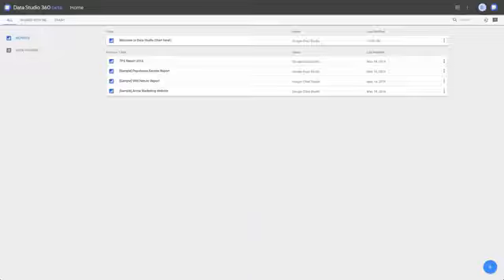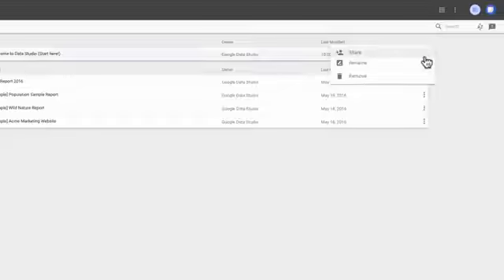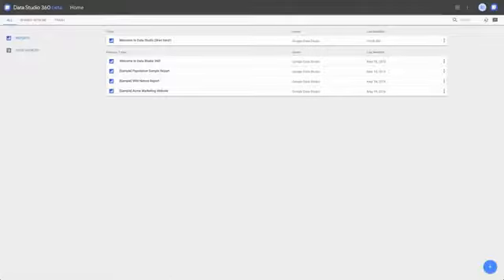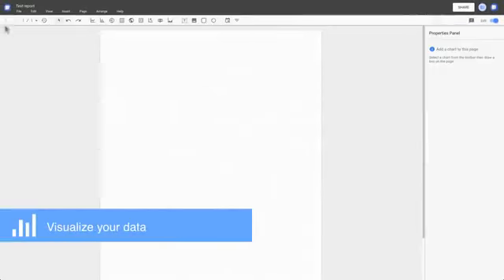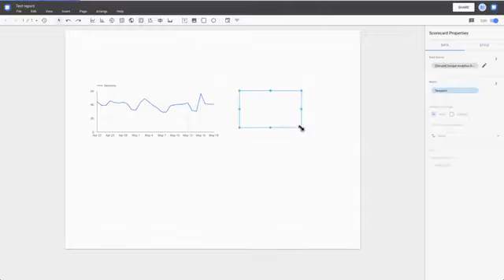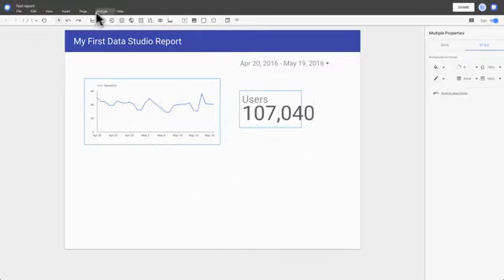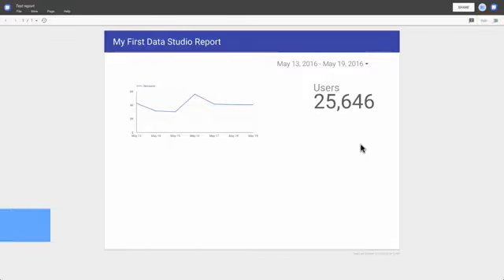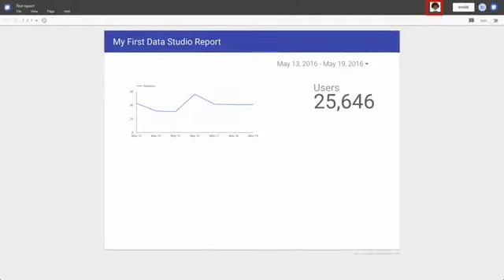6 14 1 Introduction to Data Studio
6 Analyzing IoT Dataprep and Data Studio
6.14 Introduction to Data Studio